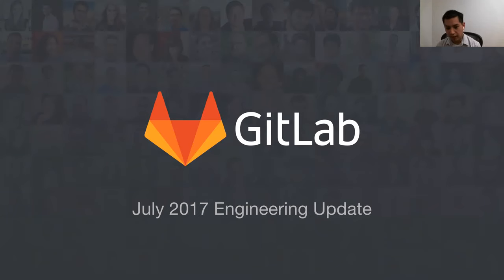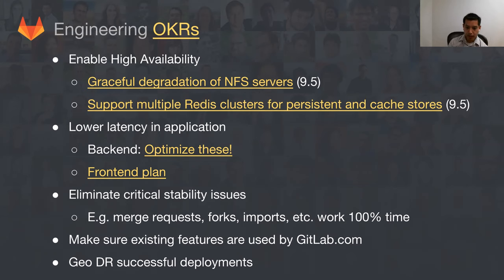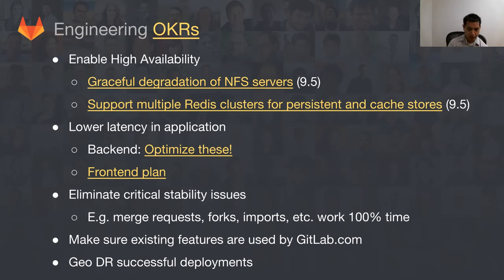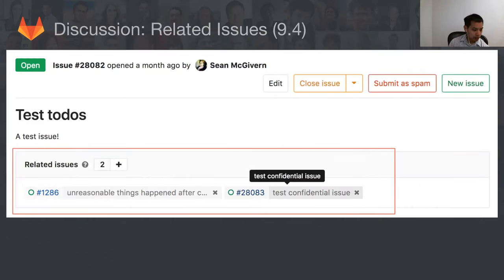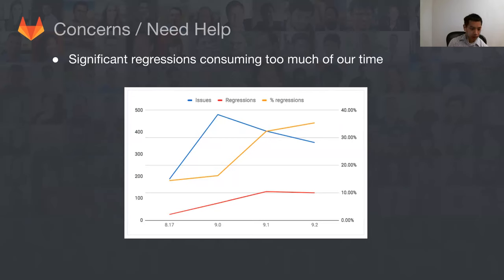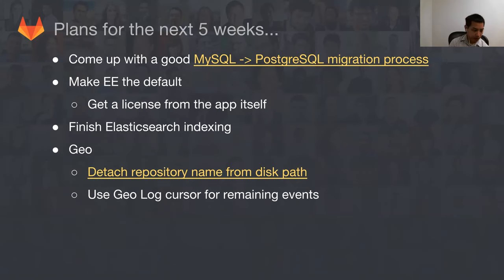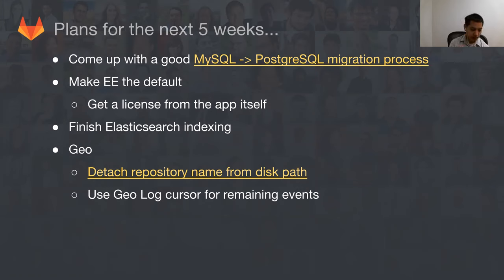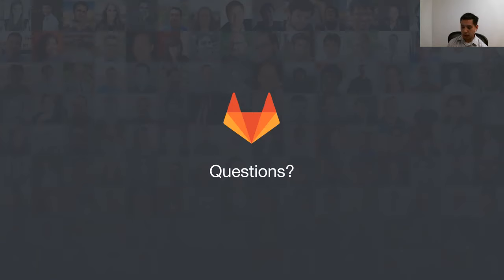Functional Group Update - Engineering - July 13th